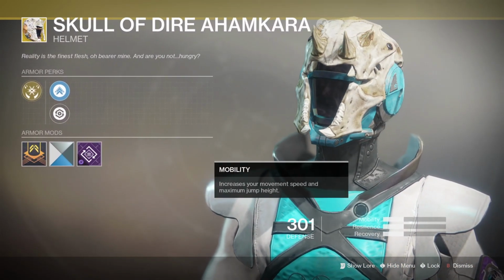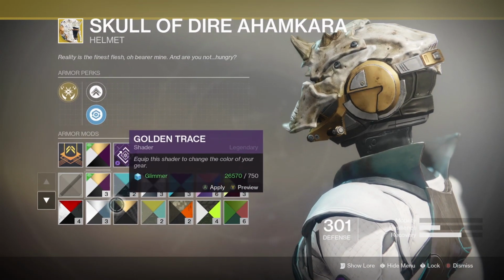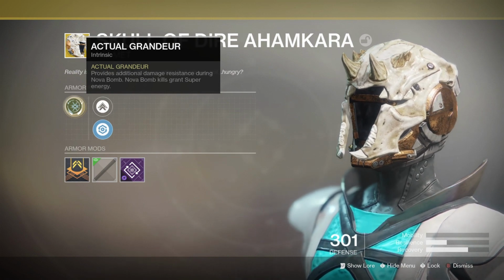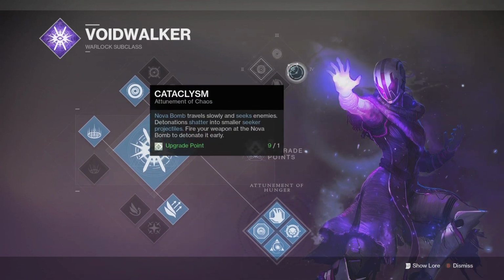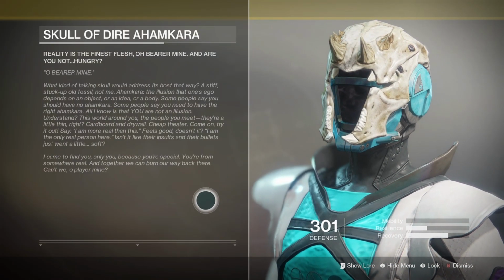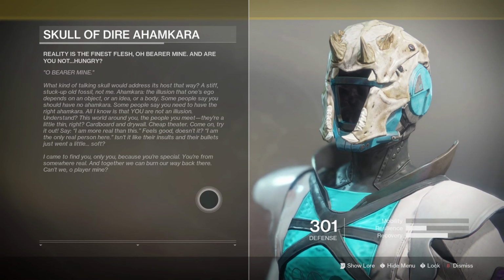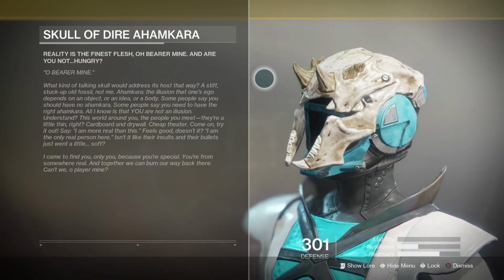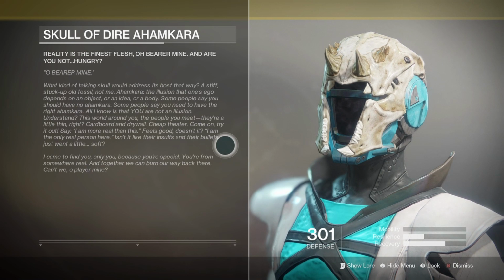Destiny 2 - Skull of dire ahamkara Review/showcase and LORE! Breaking the 4th wall!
Hey guys if you liked the video and want more, show me some love by hitting that sub and like button. If you wanna go above and beyond SHARE!

I'm always open to suggestion for videos and if you wanna partner
up or have any business offers, hit me up through my email.

-Please flag any negative or hateful comments, we are here to have fun so enjoy!

If you're reading this far then quick question
1. telekinesis
2. invisibility
3. a custom power of your choice but with a negative effect.

Type your answer in the comments!!!